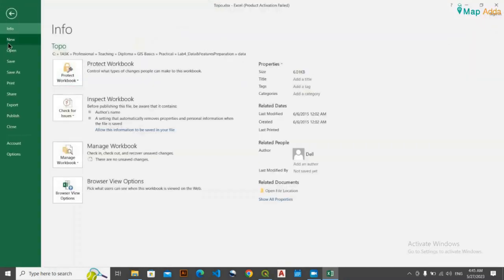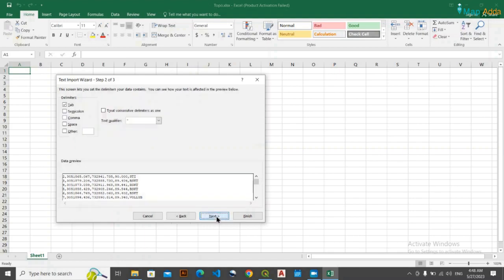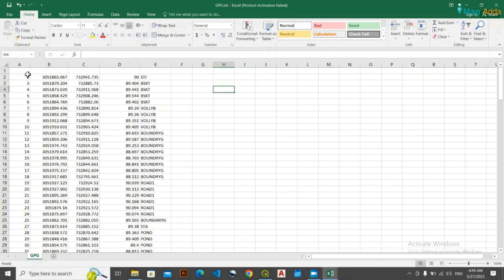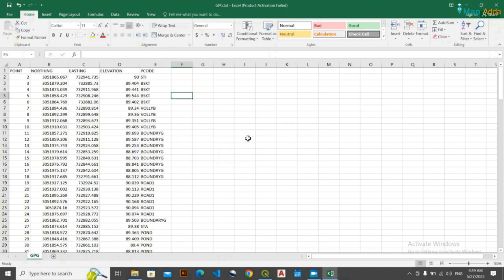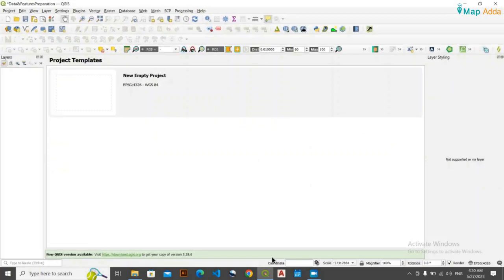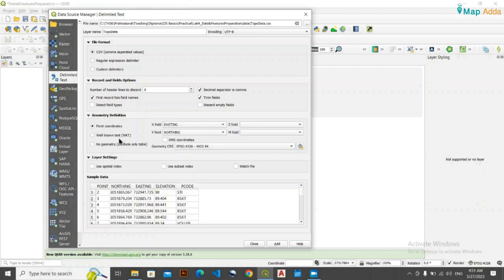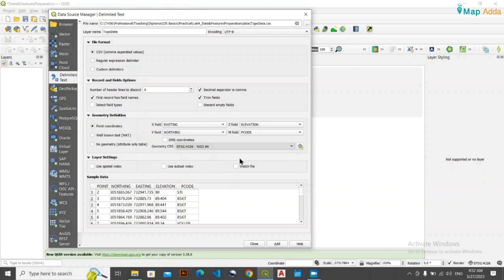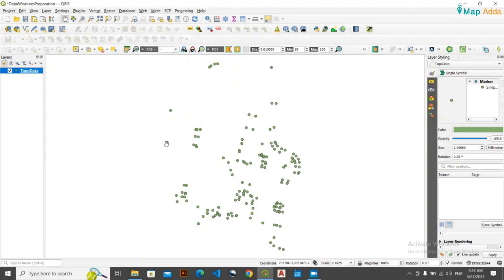.txt file to .csv for GIS ?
Sometime data extracted from total station comes in .txt format which can't be used directly in QGIS. We have to change that format into csv by some adjustments. This tutorial is all about that. I will also show how to load such csv data in QGIS platform as well.